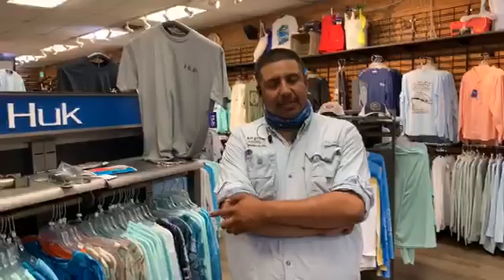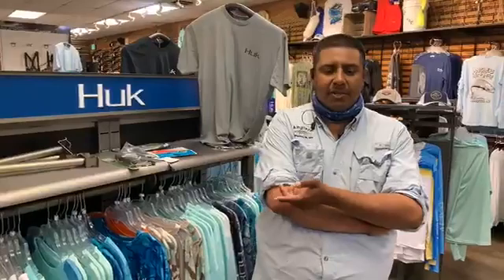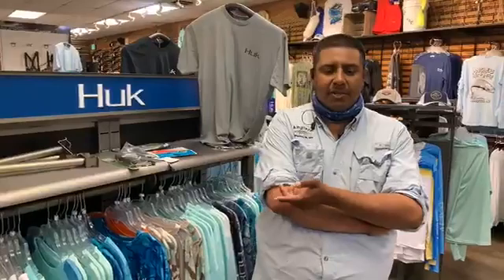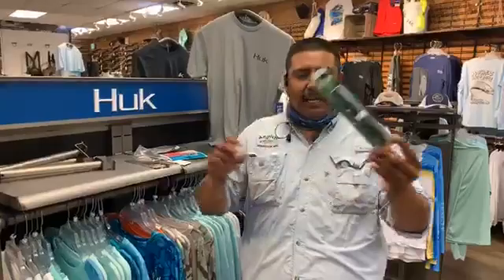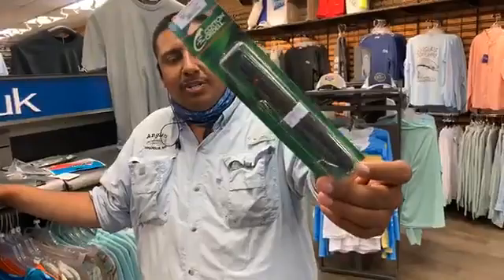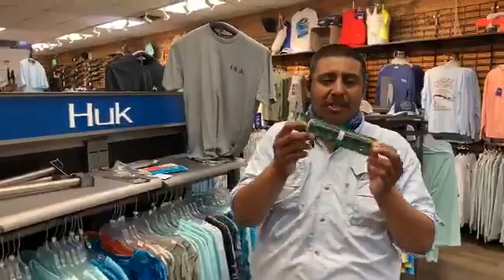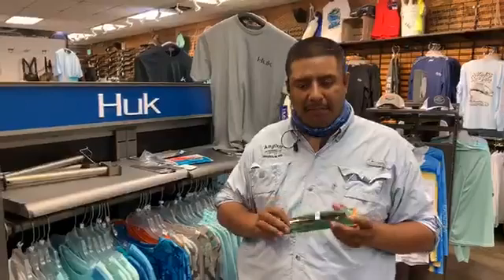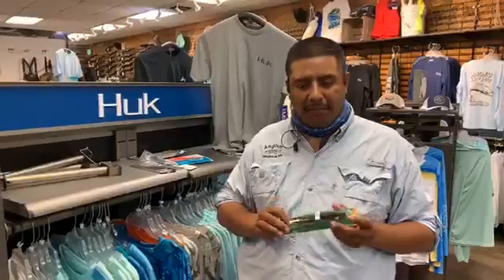Chesapeake Bay Fishing Report: June 26th 2020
Here's what we are seeing out there this week!